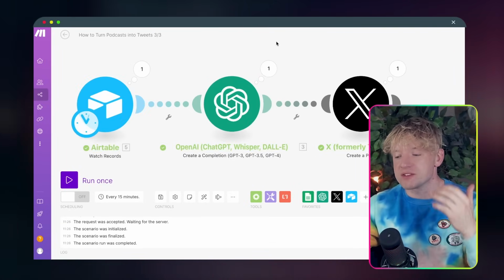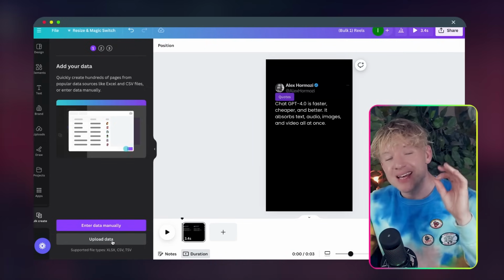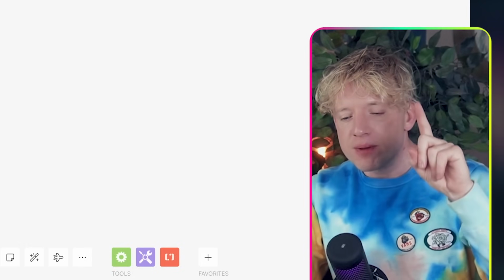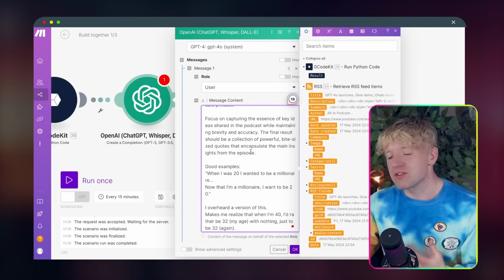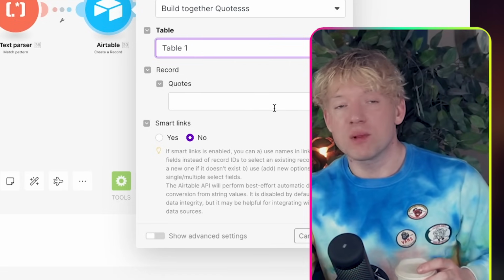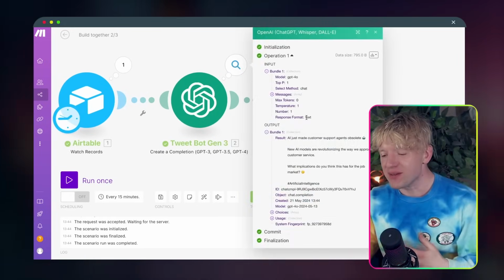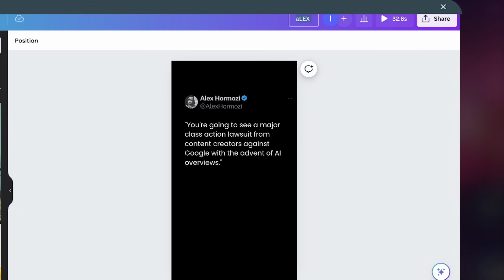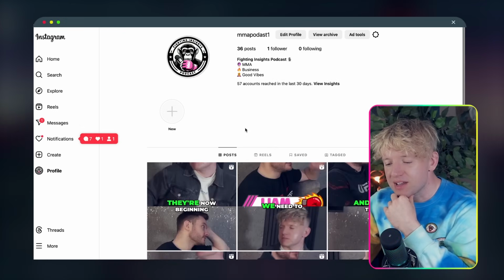How to Make 1,000+ Videos by Scraping ANY Video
✨ CODE ✨
[AUTO 1] Text Parser RegEx for Sir Quotes a lot:

[AUTO 3] Drop Box URL:
/2/files/get_temporary_link

[AUTO 3] Drop Box  Body:
{"path":"{{1.path_lower}}"}